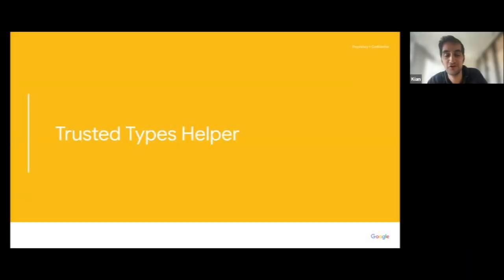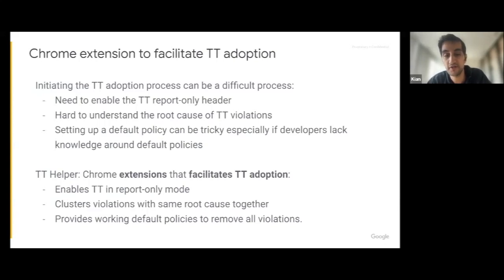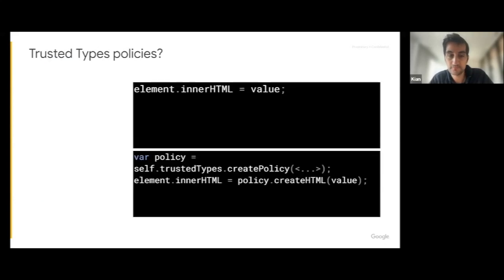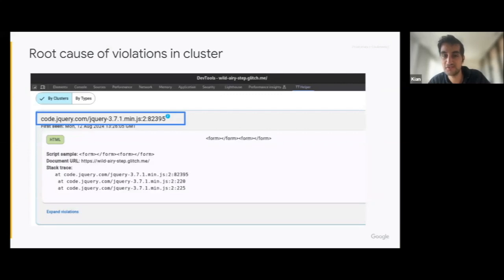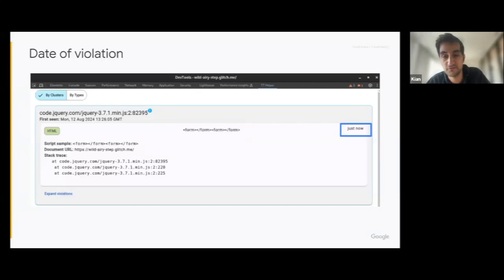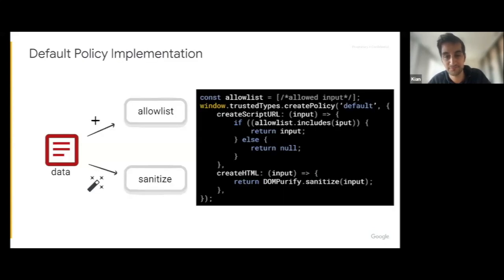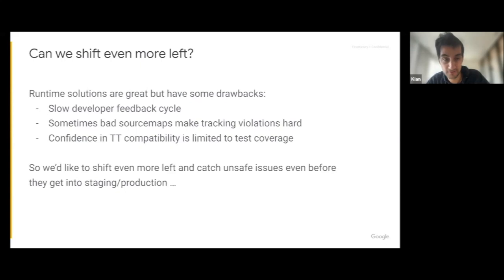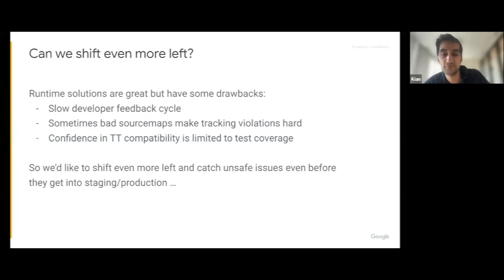Trusted Types Helper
by Kian Jamali (Google)
This talk introduces the Trusted Types (TT) Helper, a Chrome extension designed to simplify adopting Trusted Types in web applications. Trusted Types is a security feature that prevents unsafe DOM manipulations by enforcing policies. The tool aims to streamline adoption, improve debugging efficiency, and help developers implement secure, functional default policies, although a final review by a security engineer is recommended.